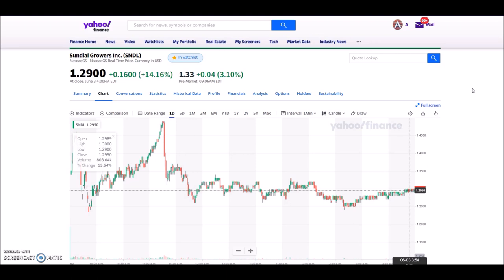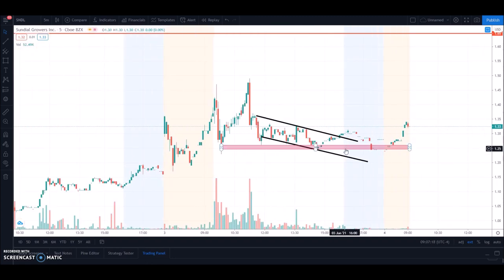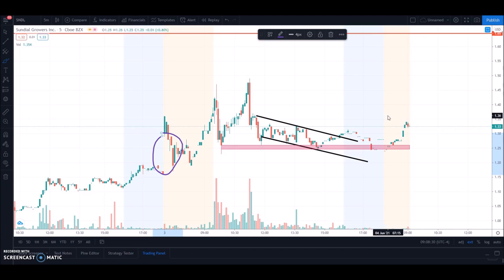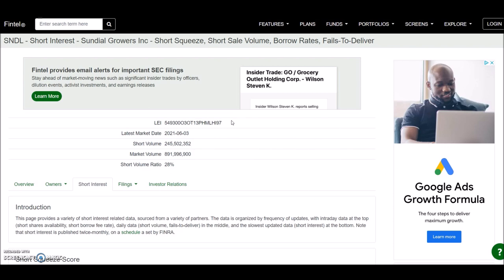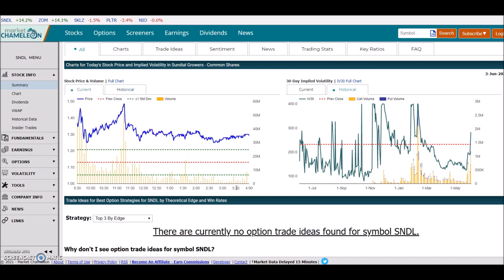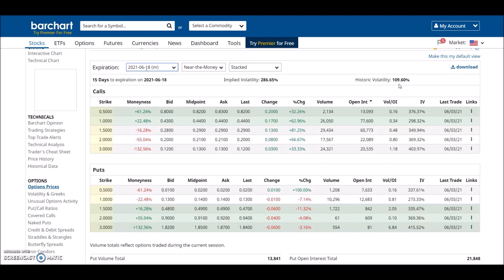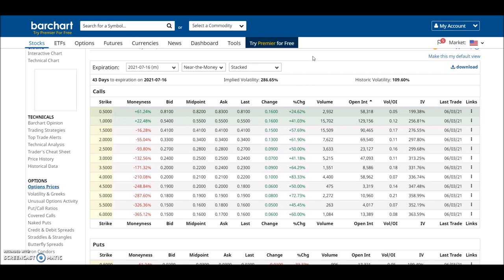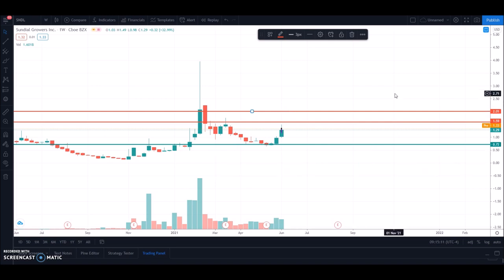SNDL stock 🔥 High short interest! What is the price action and price target🔥 BUY/HOLD?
SNDL stock: WE are ready to EXPLODE! why? see the catalysts and technical analysis 🔥
SNDL stock: 4 catalysts that can affect the share price very soon! Also see price analysis🔥BULLISH!

If you prefer to buy Option for $1 commission, try the Interactive Broker

For charting use the following TradingView link, we get benefits for using the